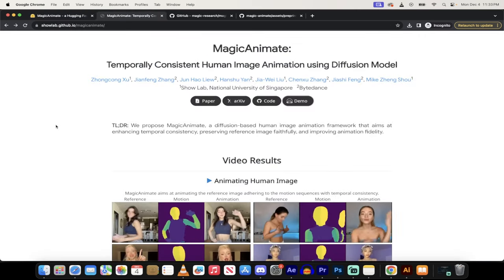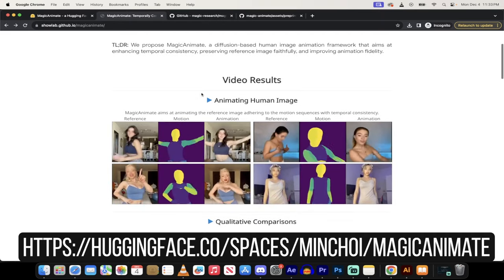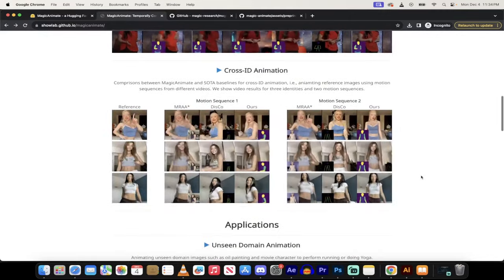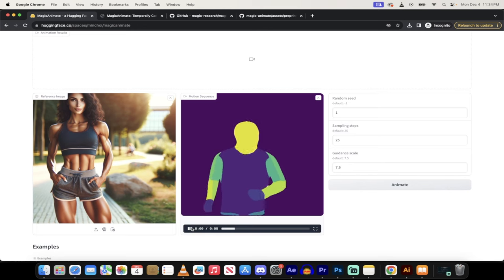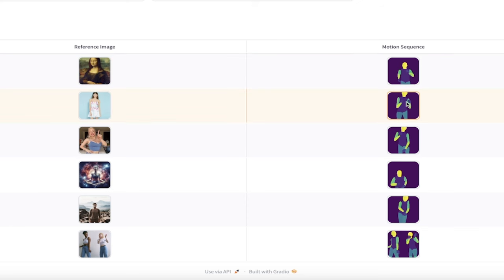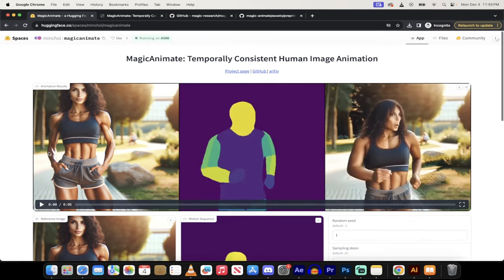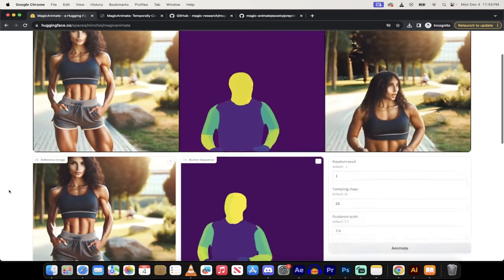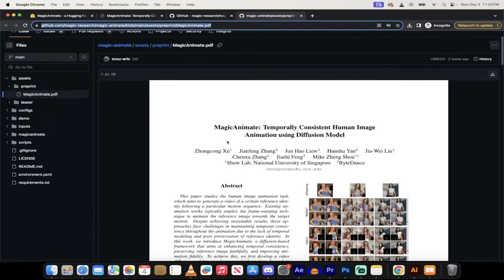Magic Animate - The Future of Animation And The End Of TikTok Dancers? Try It Free!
Welcome to our latest video, where we dive into the fascinating world of image animation with a focus on the innovative tool - Magic Animate. Our journey will explore the capabilities of this software, contrasting it with similar tools like Animate Anyone, and showcasing practical demonstrations with interesting examples.

Timestamps:

00:00 - Introduction to Magic Animate
00:06 - Overview of Magic Animate's Unique Features
00:29 - Free Access and Tutorial Link
00:33 - Capabilities: Animate Any Image
00:52 - Exciting Possibilities: From Mona Lisa to Everyday Images
01:00 - Running Pose Animation Demo
01:29 - Magic Animate on Hugging Face: A Closer Look
01:41 - Exploring Motion Sequences
02:07 - Real-time Animation Process
02:14 - Final Results and Analysis
02:30 - Concluding Thoughts and Future Implications

Introduction to Magic Animate (00:00 - 00:06)
We begin with a brief introduction to Magic Animate, a powerful tool that stands out in the world of digital animation. Unlike traditional software, Magic Animate offers a unique blend of simplicity and advanced capabilities, making it accessible for both beginners and professionals.

Overview and Unique Features (00:06 - 00:29)
In this section, we delve into the features that set Magic Animate apart. This tool revolutionizes how we perceive and interact with images by allowing users to animate static images with ease. The process is intuitive, requiring only a reference image and the desired poses or motions.

Free Access and Tutorial (00:29 - 00:33)
Here, we share exciting news about Magic Animate now being free to use. We also provide a link to a detailed tutorial, guiding viewers through the animation process, ensuring a smooth and enjoyable experience.

Capabilities: Animate Any Image (00:33 - 00:52)
Magic Animate’s versatility is its standout feature. We demonstrate how it can animate any image, turning static visuals into dynamic sequences. This section includes examples like transforming a basic image into a lively character.

Exciting Possibilities (00:52 - 01:00)
We showcase some of the most intriguing animations created with Magic Animate. From historical paintings like the Mona Lisa to contemporary images, the possibilities are endless.

Running Pose Animation Demo (01:00 - 01:29)
Watch as we bring a static image to life with a running pose. This demonstration highlights the tool's ease of use and the realistic animation it can produce.

Magic Animate on Hugging Face (01:29 - 01:41)
We take a closer look at Magic Animate's integration with Hugging Face, discussing the user interface and the variety of options available for animation.

Exploring Motion Sequences (01:41 - 02:07)
This segment focuses on the array of motion sequences that Magic Animate offers. From dances to unique poses, the software has a rich library of movements to choose from.

Real-time Animation Process (02:07 - 02:14)
Witness the animation process in real-time. We show the duration it takes for Magic Animate to render a sequence, providing insights into the tool's efficiency.

Final Results and Analysis (02:14 - 02:30)
We review the final animated product, discussing its quality and the tool’s potential for various applications, from entertainment to educational purposes.

Concluding Thoughts and Future Implications (02:30 - 03:09)
As we wrap up, we reflect on the impact of Magic Animate on content creation and the potential future developments in this field. We discuss how this tool could influence platforms like TikTok and its possible uses in various industries.